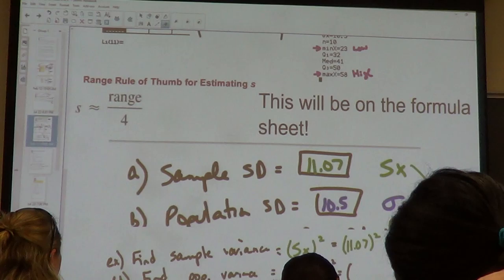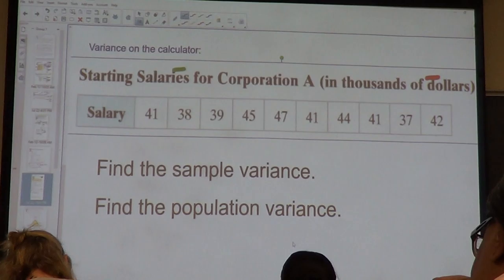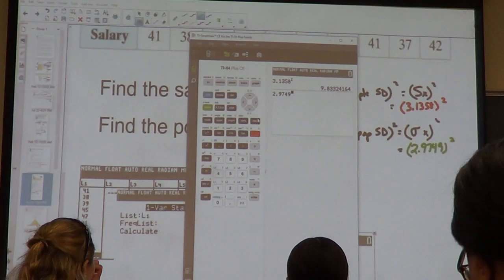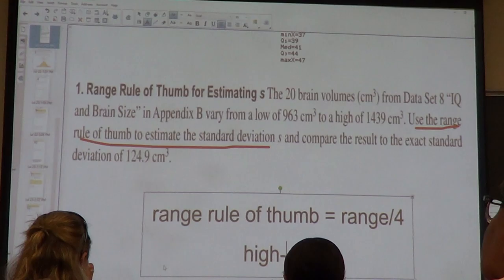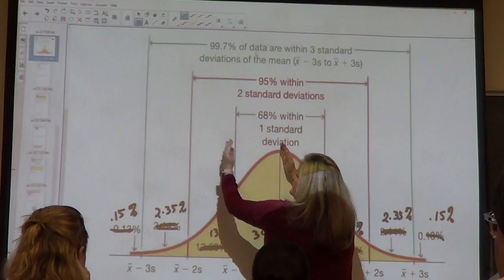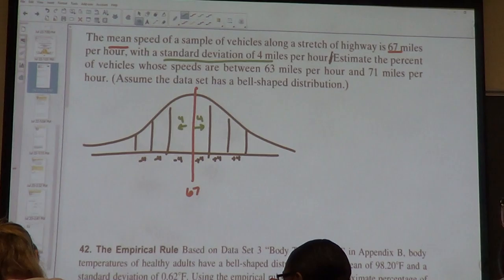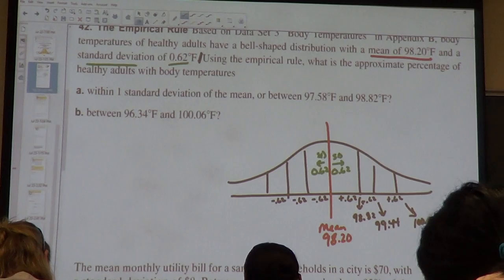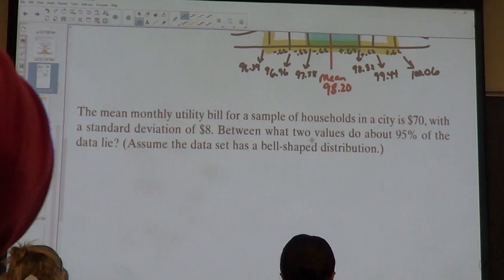2.17.2020 Sections 3.1 and 3.3 Math 107 Cooper Part 2